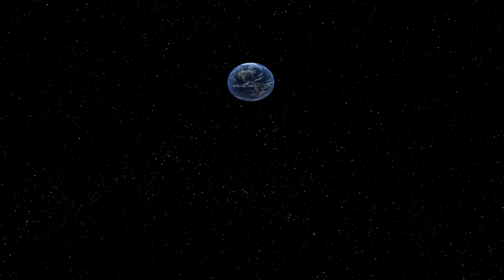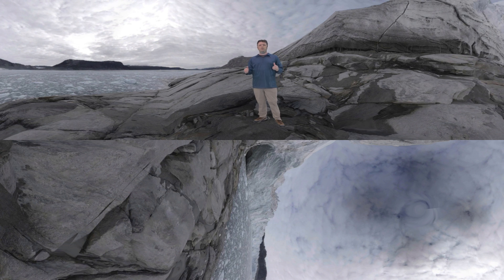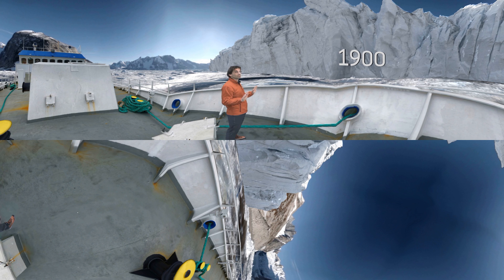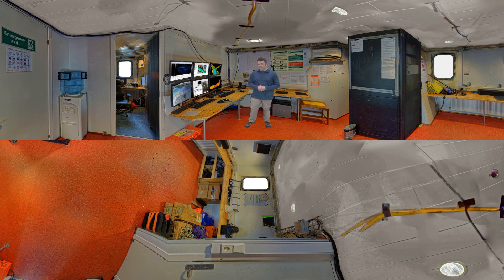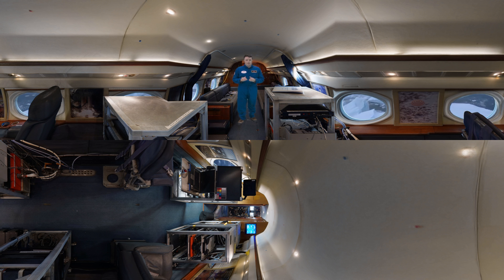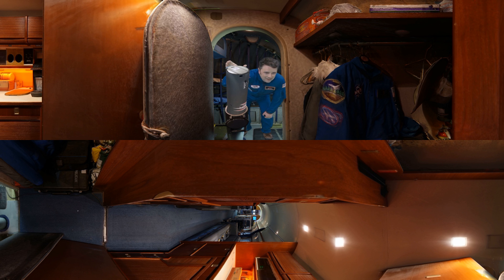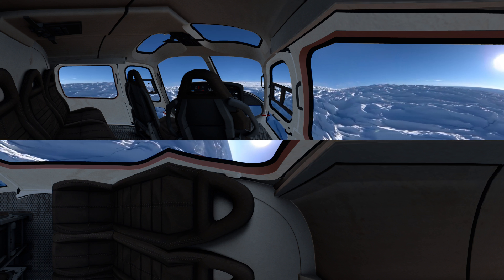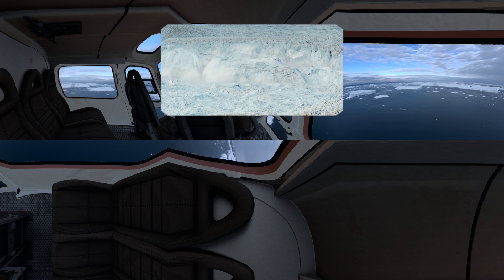Greenland Melting (360°)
Greenland’s glaciers are melting faster and faster. If they were all to disappear, the sea level around the world would rise by 20 feet, scientists estimate.

A FRONTLINE I NOVA I Emblematic collaboration